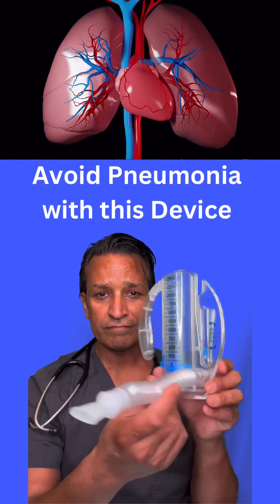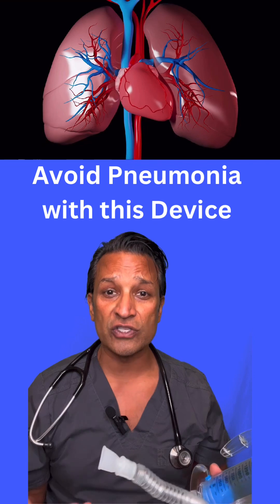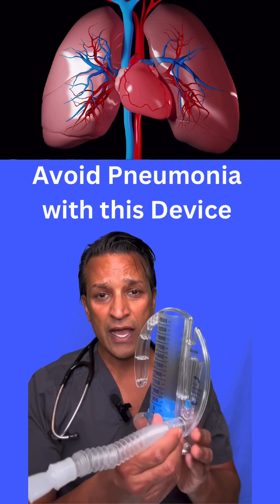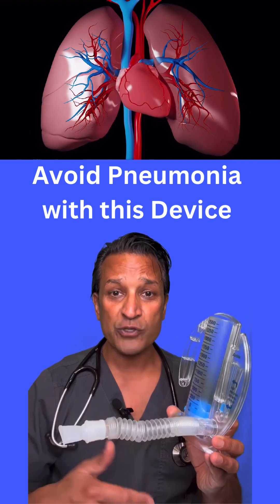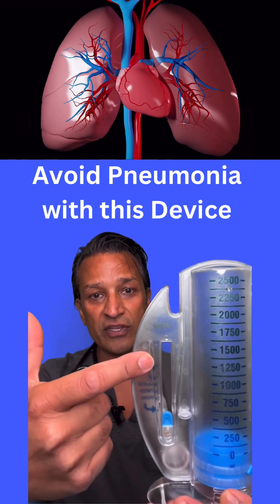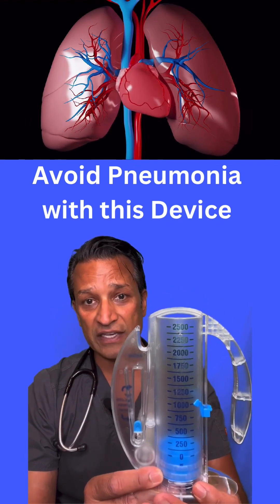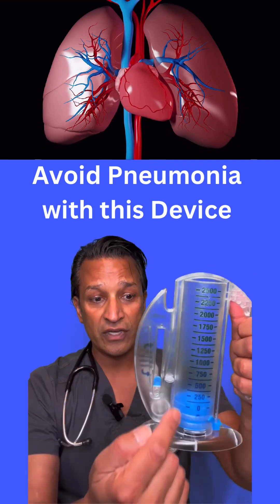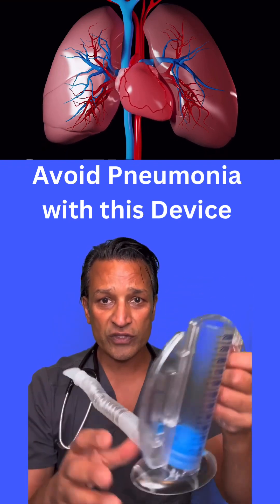The BEST Device to Prevent Pneumonia after Surgery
What device prevents lung infections by expanding your lungs, strengthening￼ your lungs, keeping your lungs inflated and clearing mucus from your chest and lungs? ￼ It would be an Incentive Spirometer. Here, I will show you how it is used and explain why it is used, especially after surgery.

⭐️DOCTOR VINNIE⭐️
Board-certified in Family Medicine

Board-certified in Sports Medicine